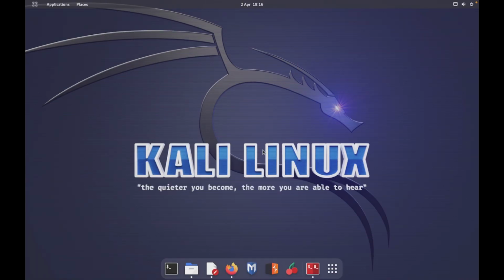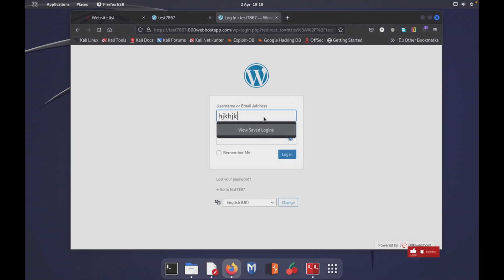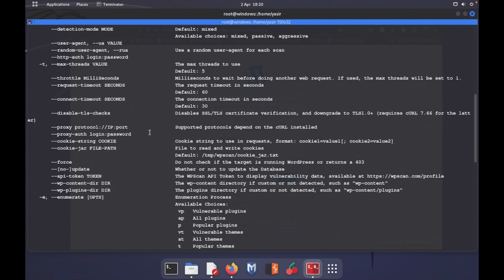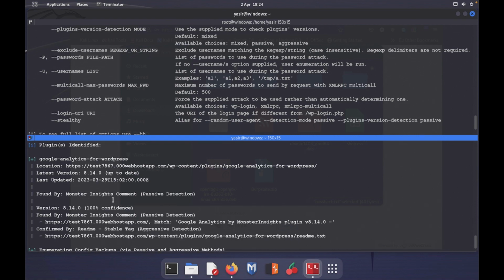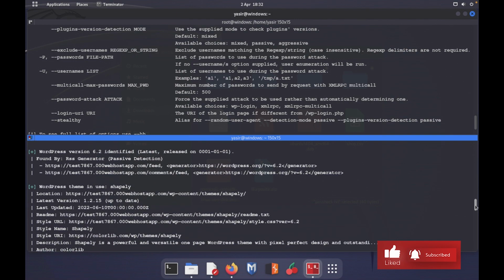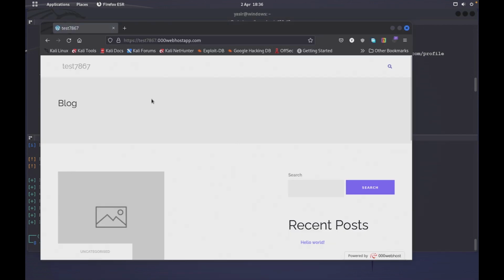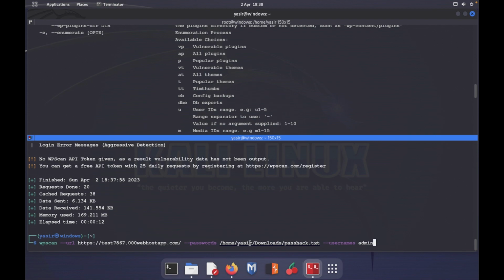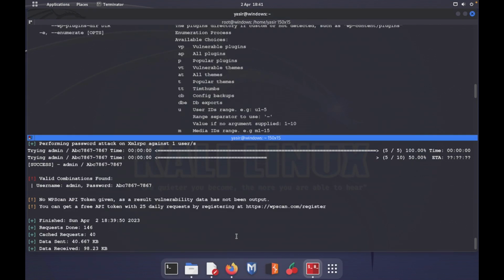How to - scan - WordPress - site - hacking - username - password - easy - YouTube - video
Free Web hosting with free WordPress